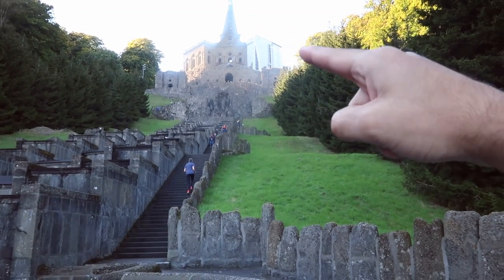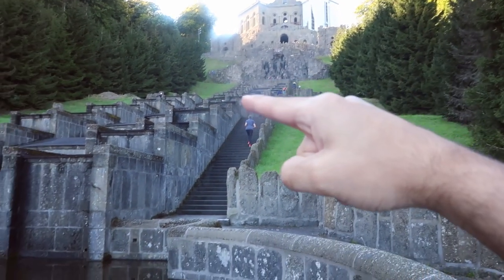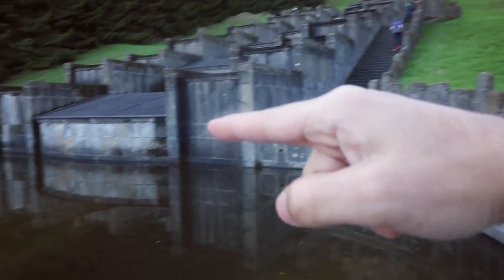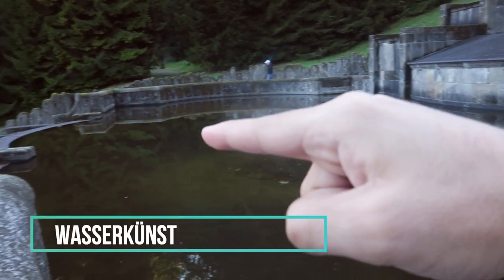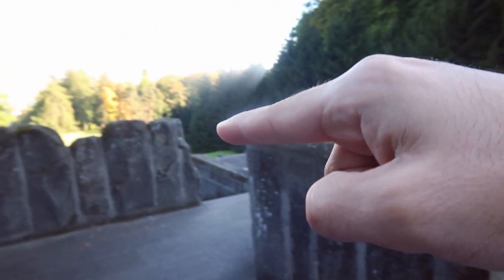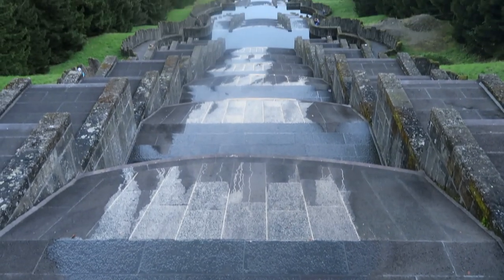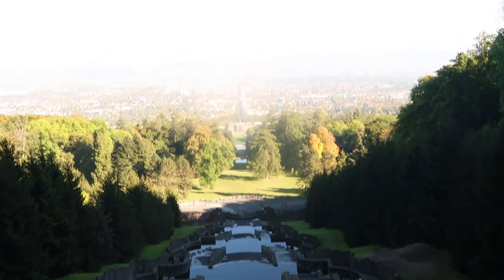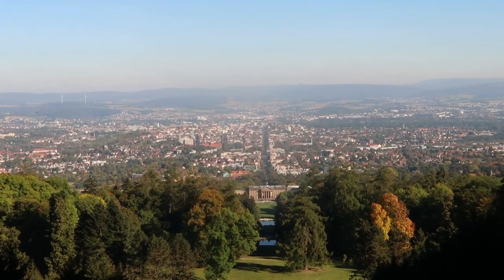A DAY TRIP TO KASSEL CITY GERMANY | SANchat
Home of Documenta - City of Kassel
enjoy vlog :)